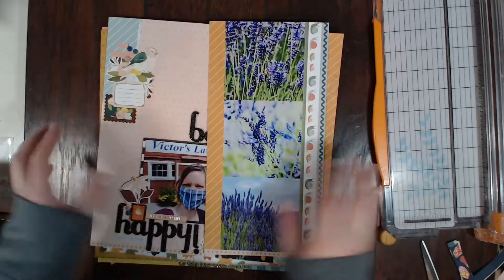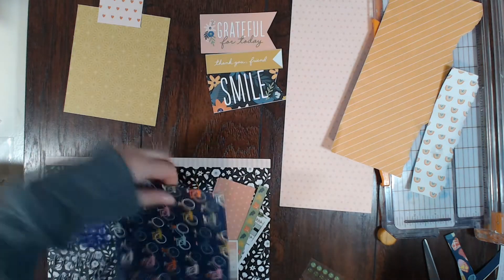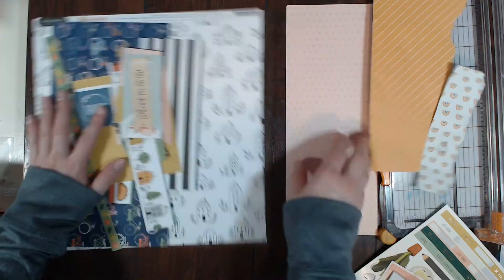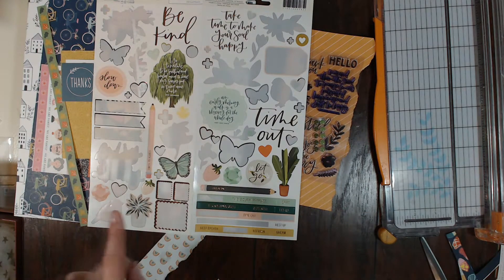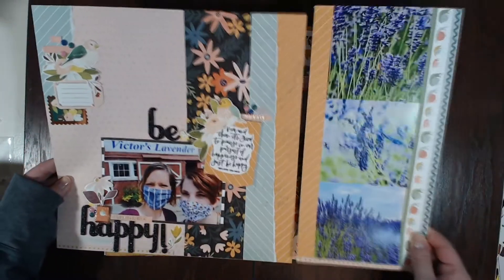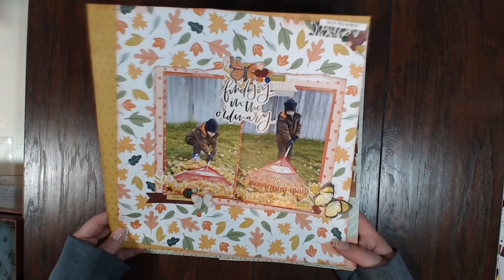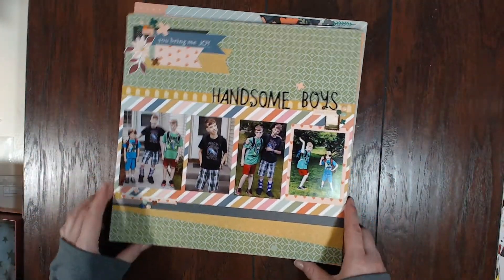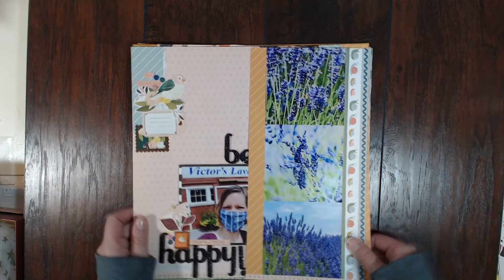SCRAPBOOKING STORE NOVEMBER KILL A KIT SHARE | November 2020 Design Team Kit | 12x12 Layout Shares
Hello Scrapbookers!! I hope you're having a wonderful day!! I haven't done a kill a kit video in a while for my design team so I thought I would for last months kit. It was so much fun playing with it! I have videos for each of the layouts I made, but not all of them are posted yet. I will leave updated links below when they are up on YouTube. :)